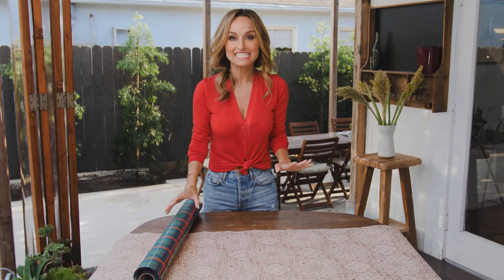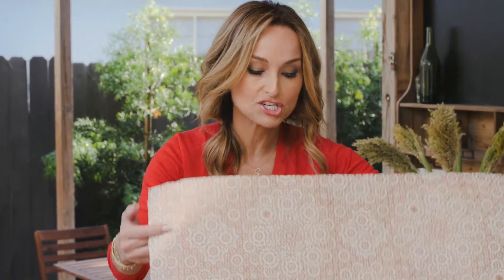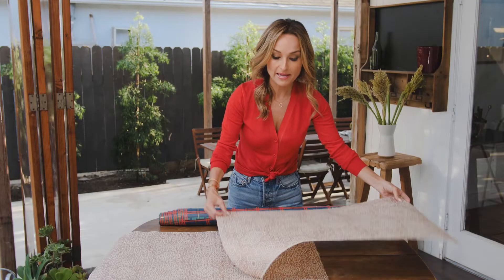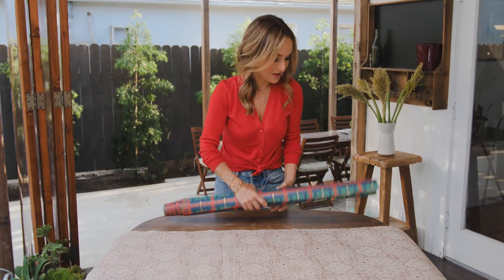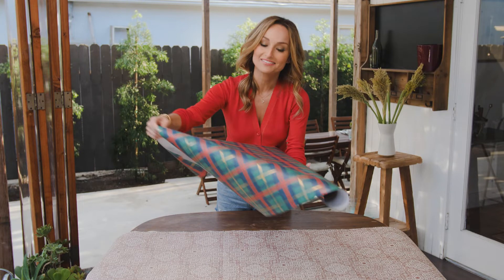DIY Holiday Table Runner with Wrapping Paper! | Giada De Laurentiis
Deck the halls (and tables) with wrapping paper to create a festive, fuss-free table runner!

A long sheet of wrapping paper makes a festive table runner; just fold in the sides and tack in place with tape to make a two-ply runner that will hold up all month and tie your decorating theme together. And if your holiday party gets a bit wild, cleanup couldn't be easier!